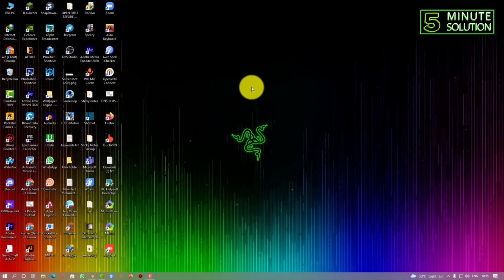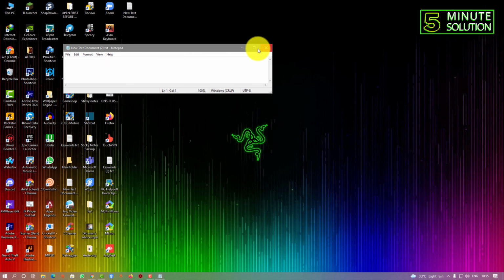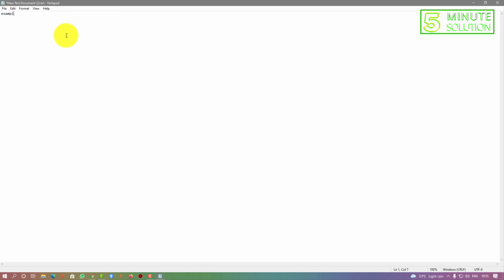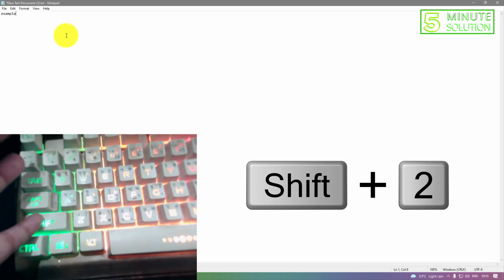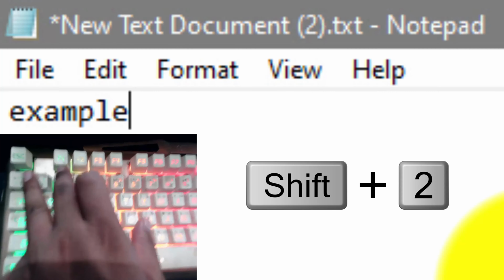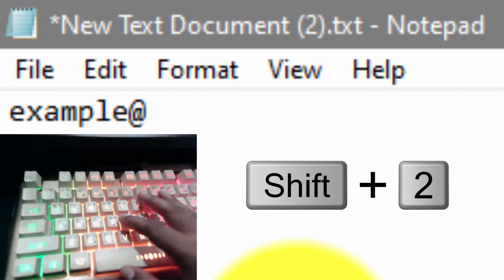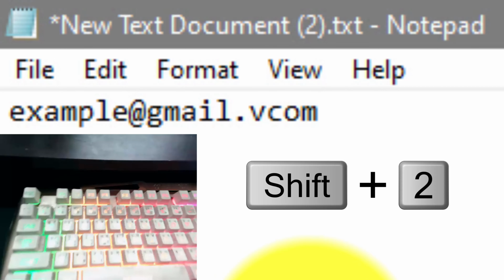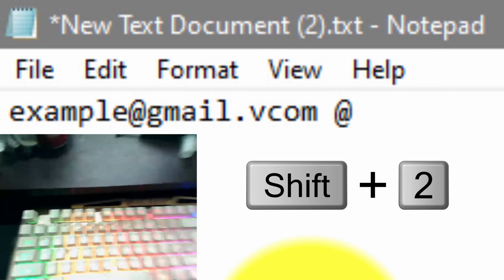How to Type @ on Computer or Laptop 2024 [EASY]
The @ symbol, or the at sign, pronounced "at", is widely used on the internet, especially in email addresses. There are various way to type it on a laptop. However the exact keys that you must press to create the @ symbol, will vary depending on your operating system (Windows or Mac), the configuration language of your keyboard and whether or not your laptop has a numeric keypad. We have the solutions for each of these cases below.